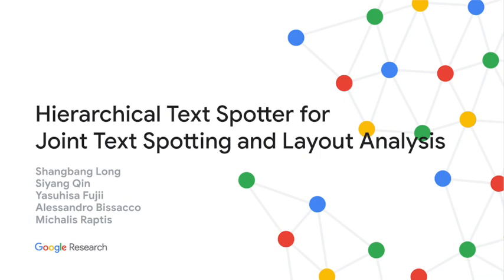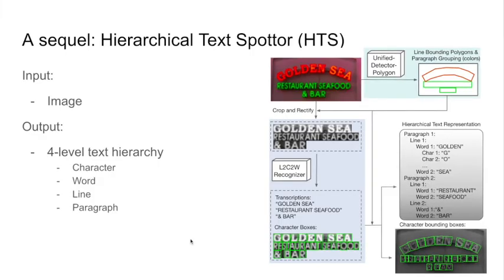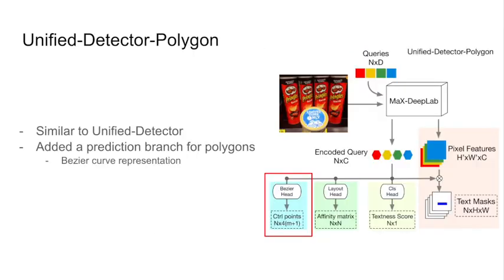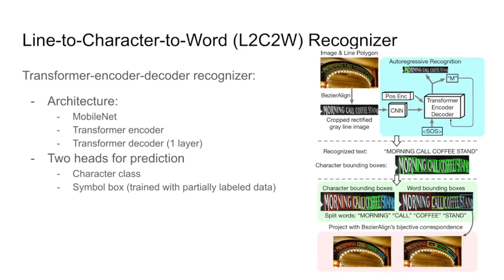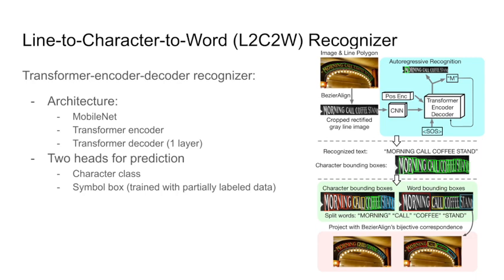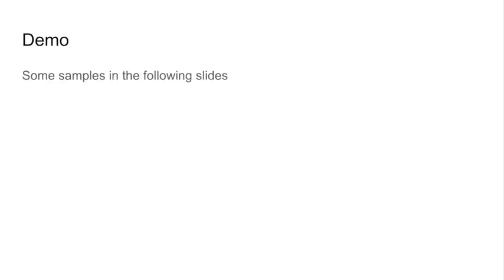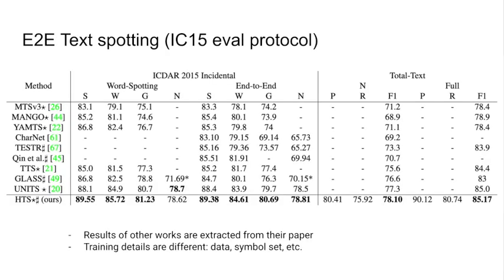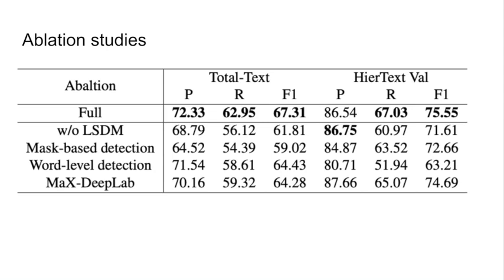Hierarchical Text Spotter for Joint Text Spotting and Layout Analysis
Authors: Shangbang Long; Siyang Qin; Yasuhisa Fujii; Alessandro Bissacco; Michalis Raptis
 Description: We propose Hierarchical Text Spotter (HTS), a novel method for the joint task of word-level text spotting and geometric layout analysis. HTS can recognize text in an image and identify its 4-level hierarchical structure: characters, words, lines, and paragraphs. The proposed HTS is characterized by two novel components: (1) a Unified-Detector-Polygon (UDP) that produces Bezier Curve polygons of text lines and an affinity matrix for paragraph grouping between detected lines; (2) a Line-to-Character-to-Word (L2C2W) recognizer that splits lines into characters and further merges them back into words. HTS achieves state-of-the-art results on multiple word-level text spotting benchmark datasets as well as geometric layout analysis tasks.